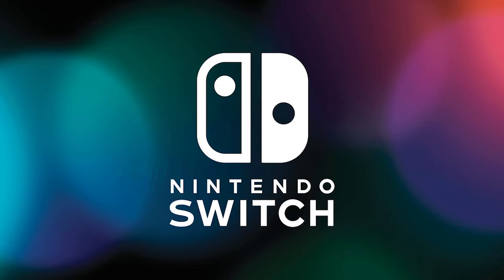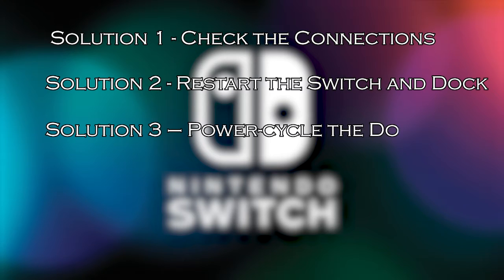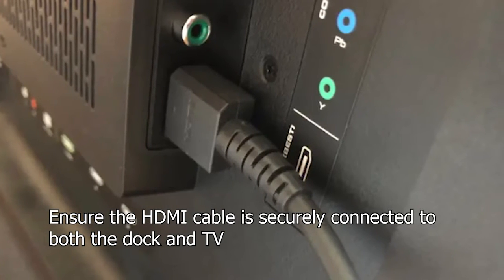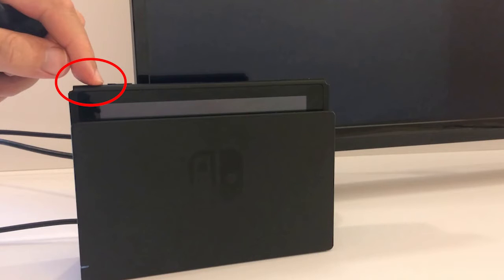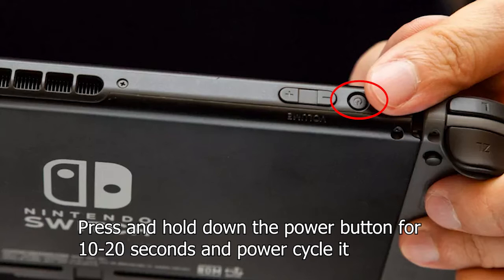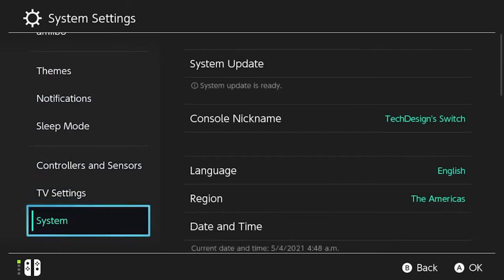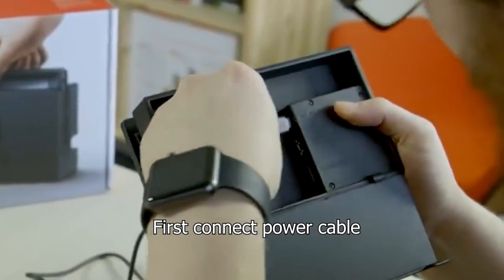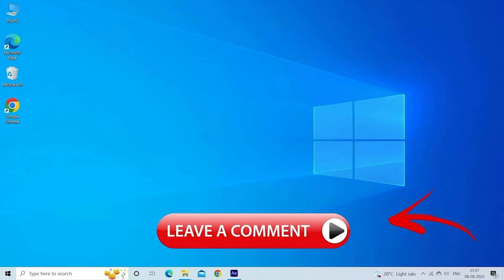Fixing Nintendo Switch Dock Not Working: The Ultimate Guide | PC Error Fix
If you're having trouble connecting your Nintendo Switch Dock to your PC, then this video tutorial is for you! In this tutorial , we'll teach you how to fix Nintendo Switch Dock not working problem.

We'll walk you through each step, so that you can fix your Nintendo Switch not connecting to dock issue in no time!

Key Moments:
0:00 Intro
1:03 Solution 1 - Check the Connections
1:37 Solution 2 - Restart the Switch and Dock
2:07 Solution 3 – Power-cycle the Dock
2:45 Solution 4 - Update the Firmware
3:12 Solution 5 - Insert Cables in the Correct Order